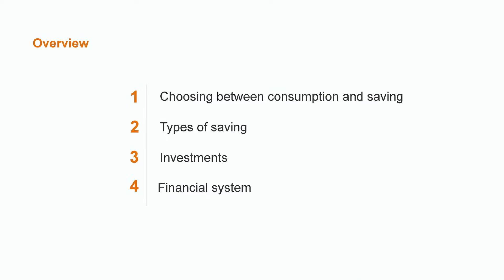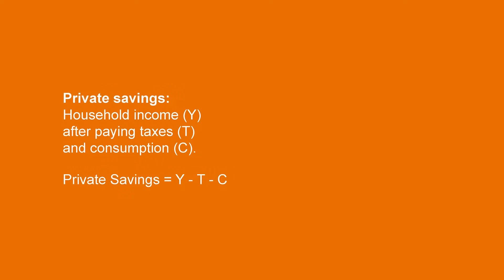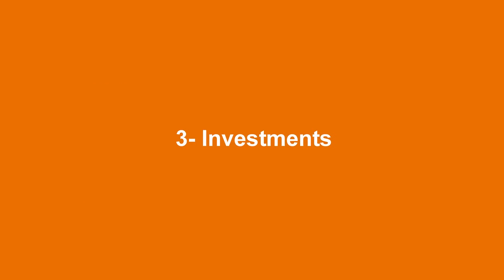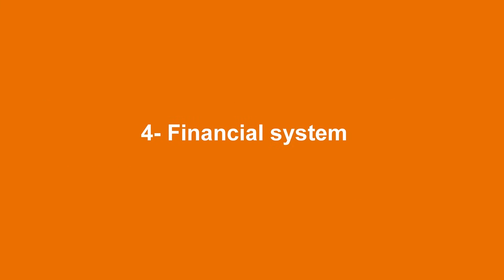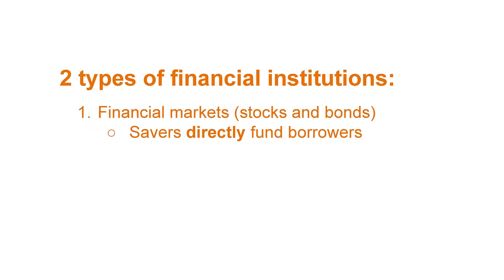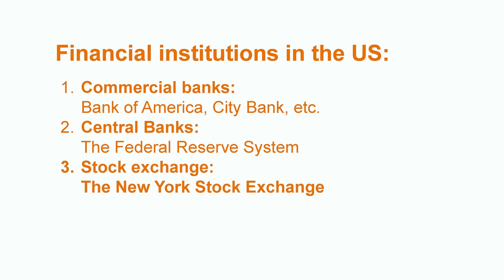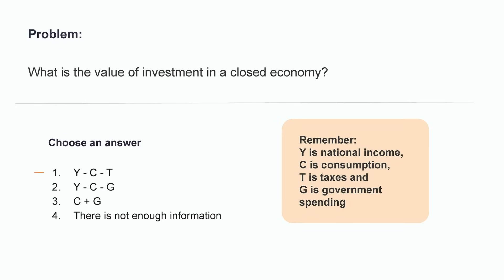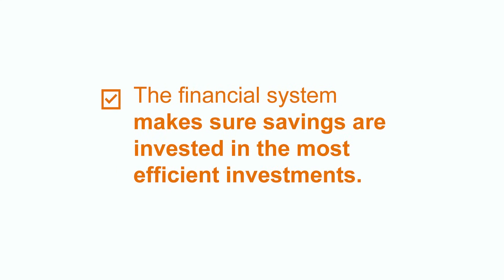How the U.S. Financial System Works | Macroeconomics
We're taking a broad overview of some economic concepts in today's video. We'll learn first about consumption versus savings on both an individual and macroeconomic level, then we'll cover investments, and finally we'll discuss the United States financial institutions that facilitate and influence our economic decisions: commercial banks, stock exchanges, central banks, and more. We'll also learn the difference between financial markets and financial intermediaries.

00:00 Intro
00:36 Choosing between consumption and saving
01:18 Types of saving
02:27 Investments
03:58 Financial system
06:00 Common mistakes